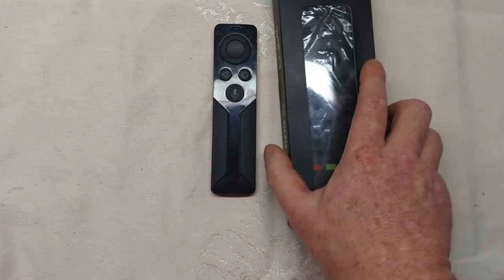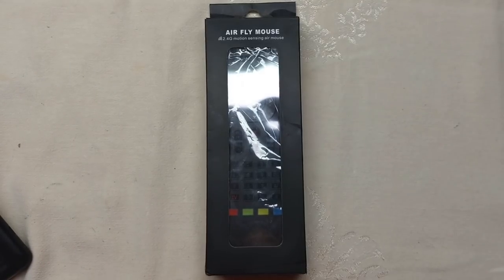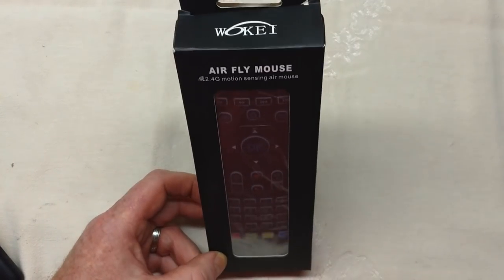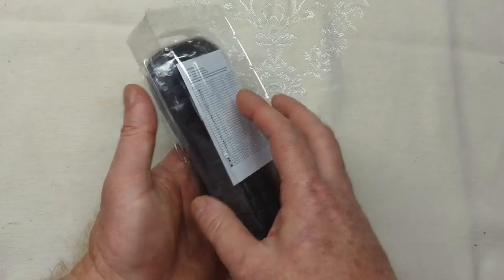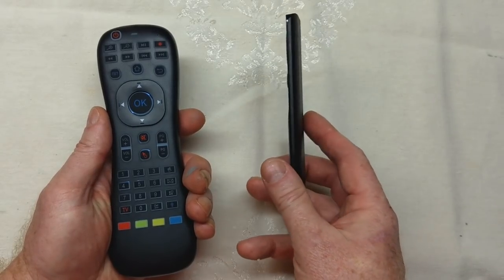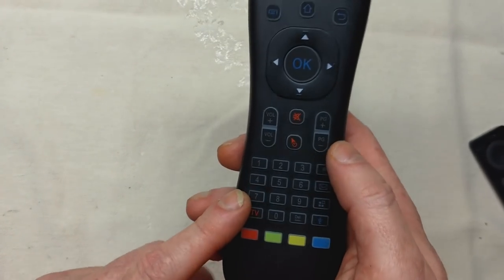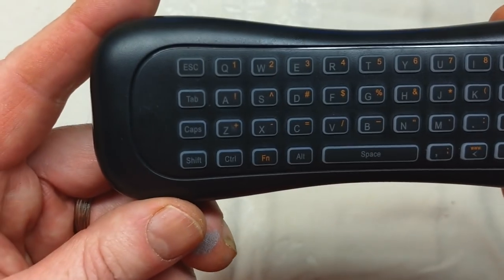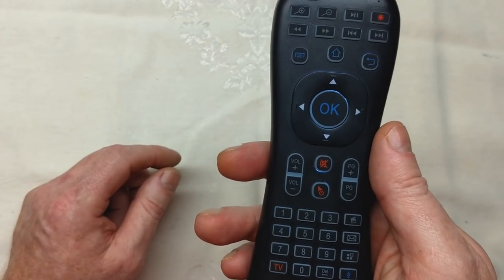Nvidia Shield Third Party Remote Review - TK628/LinkStyle/Wokei Air Fly Remote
This is a detailed review of the 2.4Ghz Wokei Air Fly Remote.  This review specifically discusses its compatibility with the Nvidia Shield TV media box.

Info on Remote:
- 2.4Ghz RF technology (using included USB dongle)
- Uses 3 AAA batteries
- Marketed as being compatible with Android, Windows, Mac and - -
Linux media boxes
- Includes full keyboard (backside of remote)
- All keys are back-lit
- Keys on the remote can also be programmed (i.e. learned) from other IR devices
- Voice Control

This review includes:
Why I don't like the Nvidia Shield TV Box Remote - 00:30
Remote Overview, Sourcing and Price - 04:55
Unboxing - 08:24
Overview of Remote & Button Layout - 10:29
Demo of Backlight -  20:18
Demo of Remote controlling Nvidia Shield TV box - 21:48
Final thoughts and Scores for the Remote - 30:54

This remote was purchased from Aliexpress using the following

It can also be purchased from Amazon (search for "LinkStyle Updated Air Mouse Backlit") and EBay/Aliexpress (search for "TK628 Remote") and Walmart (faster shipping; search for "Updated Air Mouse Backlit")

This remote is discussed in detail including how to program the Learning Keys at the following link (starting @ post 20)

If you have any experiences with this remote and/or have any questions please post below.